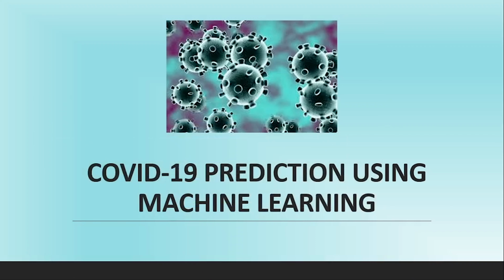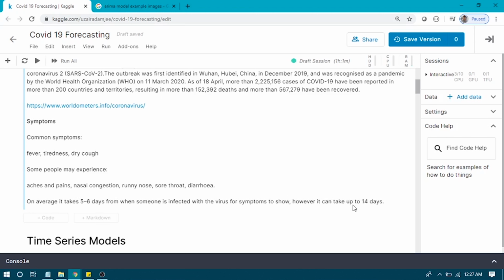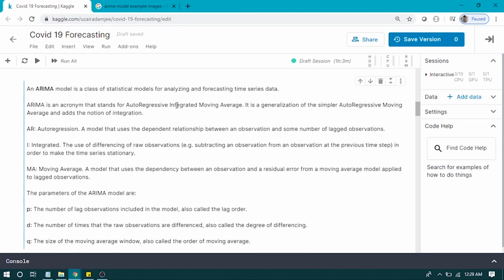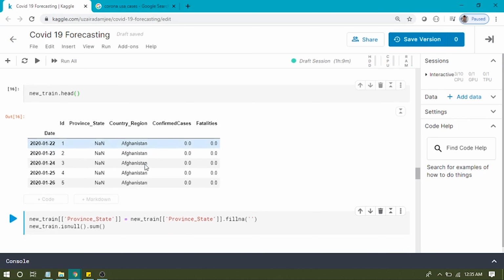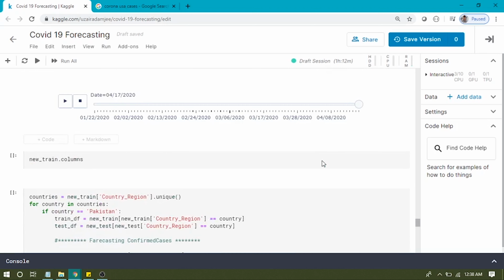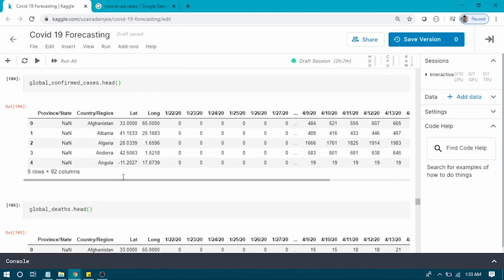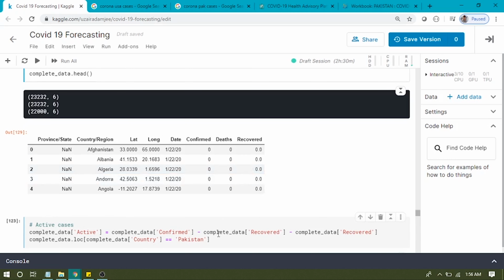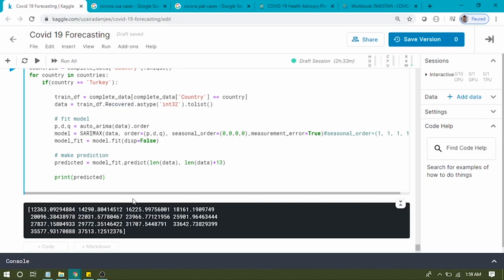Analyzing and Predicting Covid-19 data using Time Series Models | Machine Learning Forecasting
Covid-19 has become the most buzzed topic these days.
In this video we will be analyzing and forecasting covid-19 data using time series models like ARIMA & SARIMA.